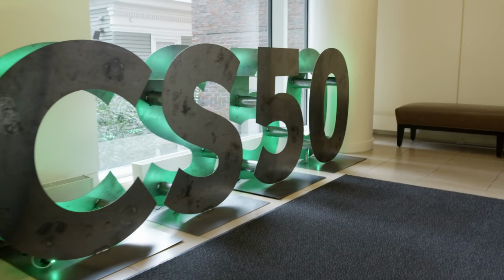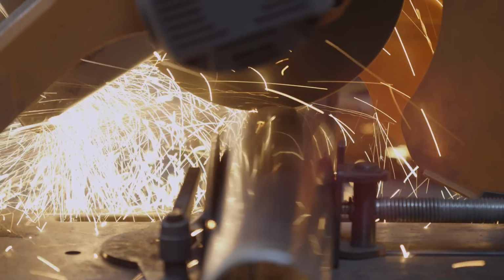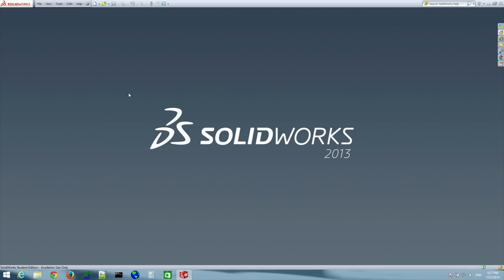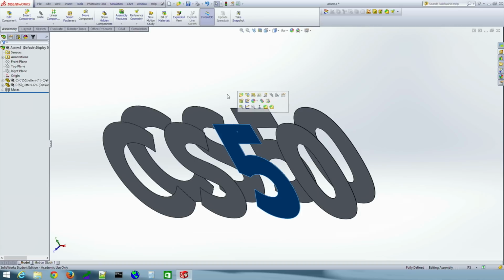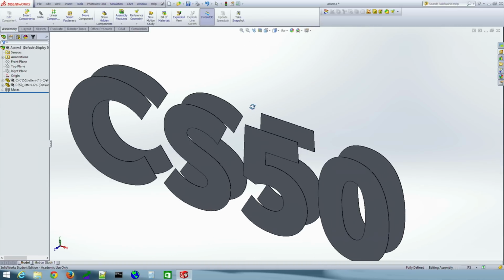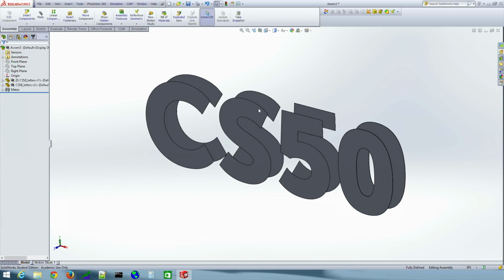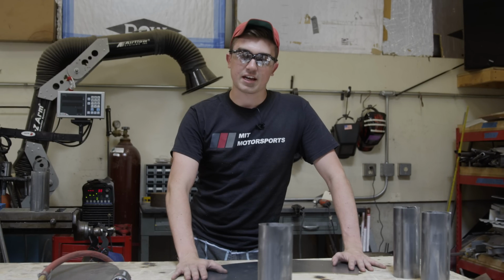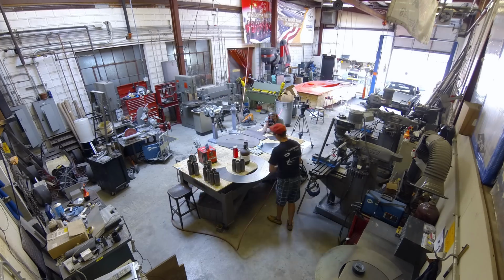Ansel in the Shoppe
CS50's own Ansel Duff '15 offers a behind-the-scenes look at the making of "CS50" in steel, including its CADing and welding.